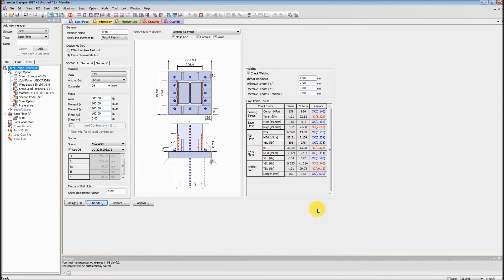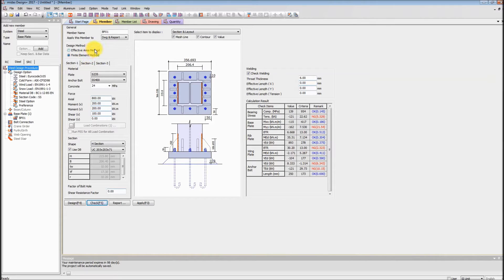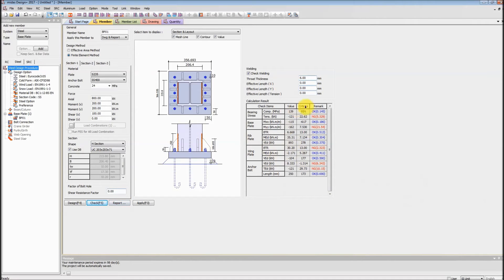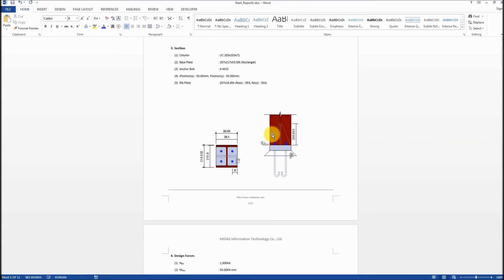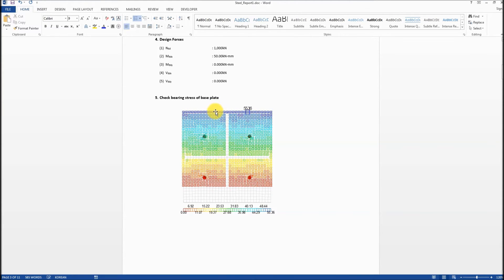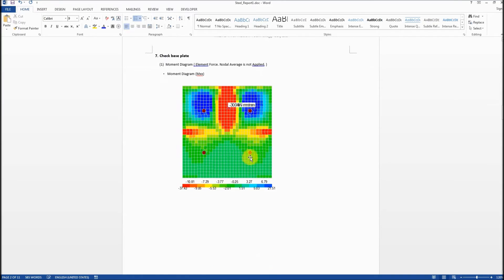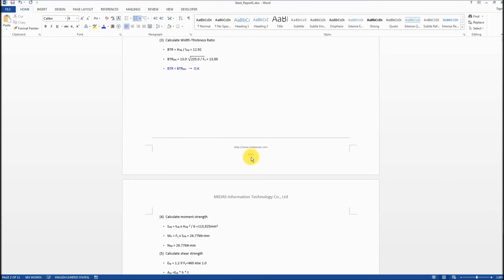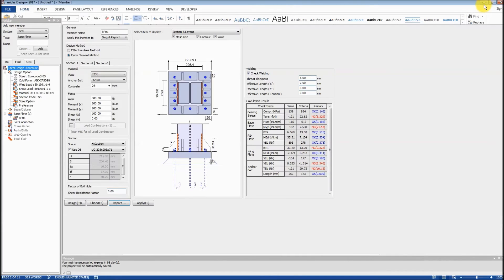[Midas Design+] Design of Steel Base Plate as per EC3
Design of Steel Base Plate as per EC3